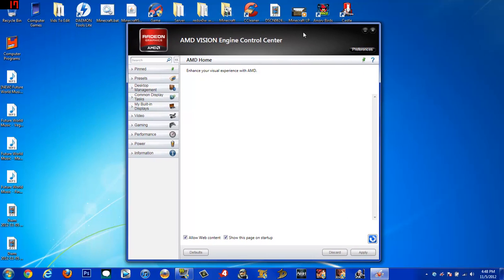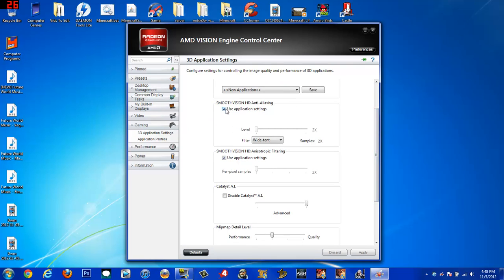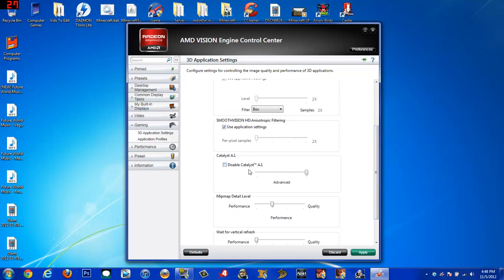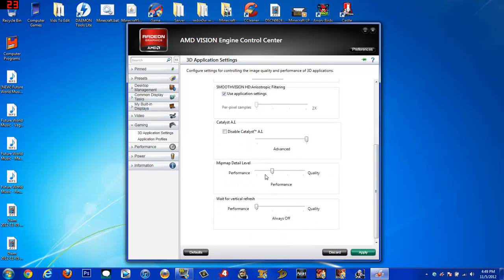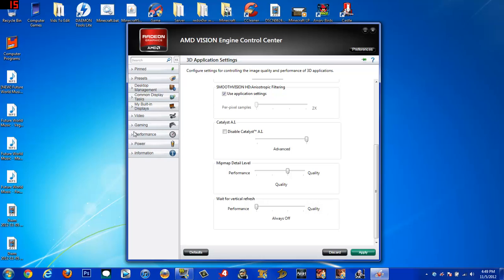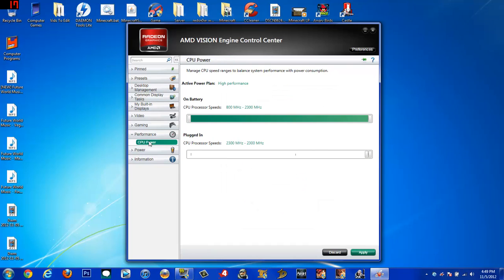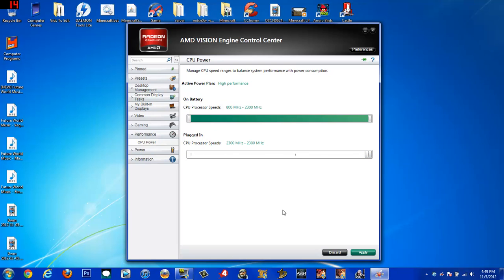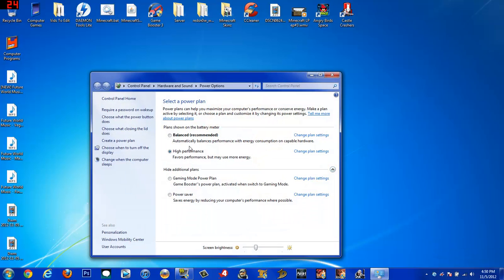How to get the best performance out of ATI graphics card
In this video, I will be showing you how to get the best performance out of your ATI graphics card whether its a nVidia, Mobility Radeon, or An integrated or discrete graphics car in your PC. Just download the drivers for your selected graphics card.